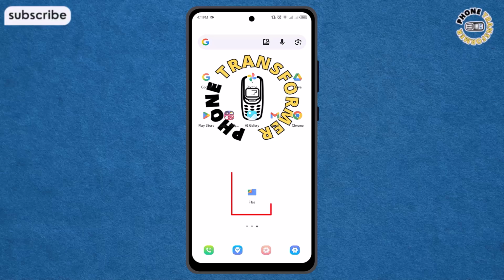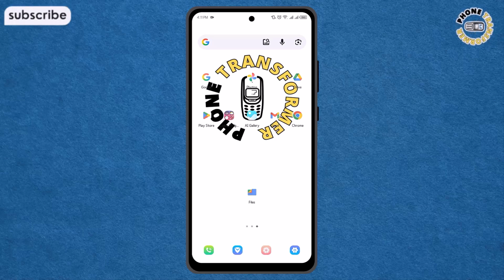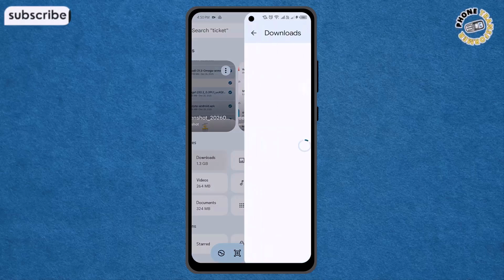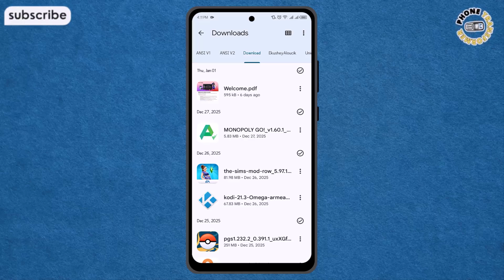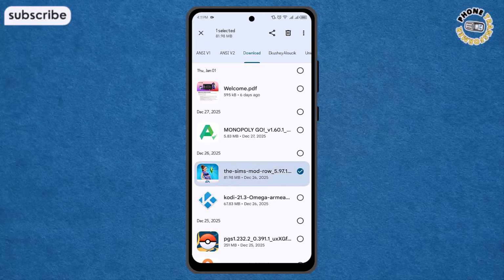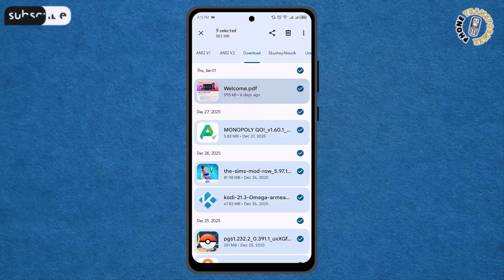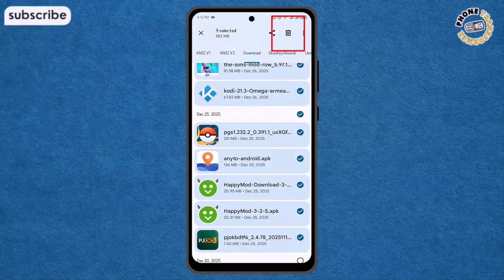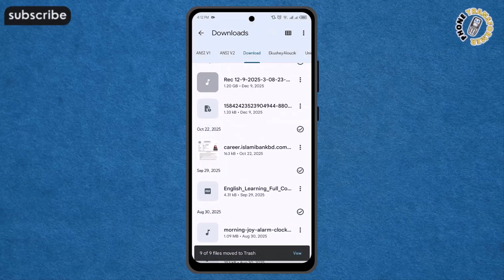How to Erase a Download on Android | Free Up Storage (2026)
📝 This video provides a clear, step-by-step guide on how to erase a download on Android. We demonstrate the exact process using the built-in Google Files app to help you manage your storage efficiently. You'll learn how to locate your download folder, select the correct files for deletion, and permanently remove them. By following these instructions, you can free up valuable space and keep your device organized. This tutorial is designed for anyone looking to declutter their Android phone quickly and safely.

⏱️ -- TIMESTAMPS --
0:00 - Introduction to Erasing Downloads
0:13 - Step 1: Open the Google Files App
0:32 - Step 2: Navigate to the Downloads Folder
0:51 - Step 3: Select Files to Delete
1:13 - Step 4: Move Selected Files to Trash